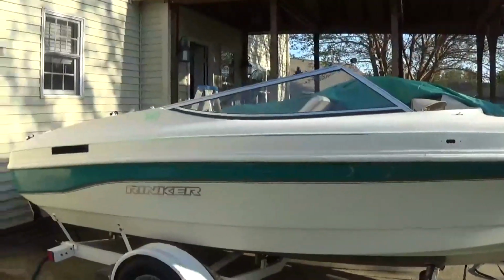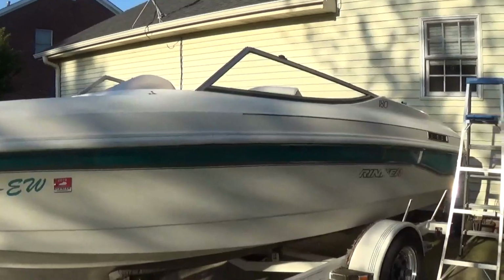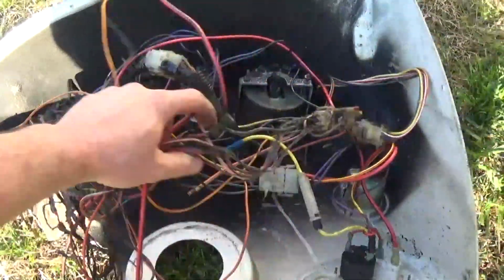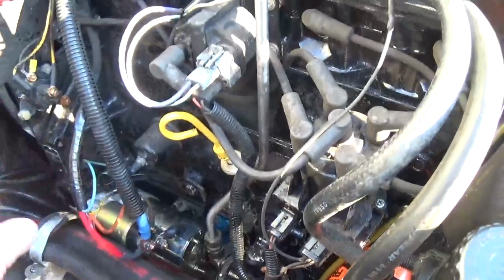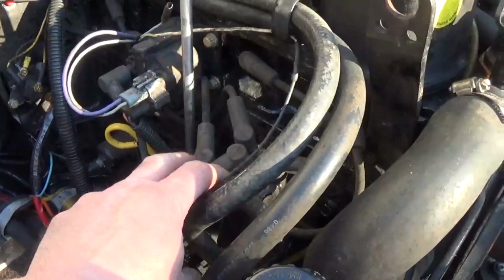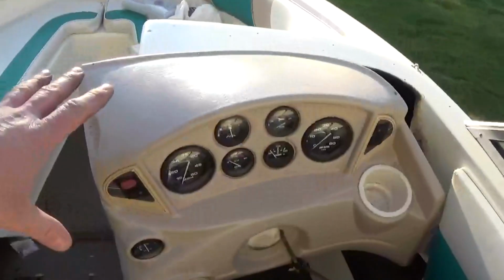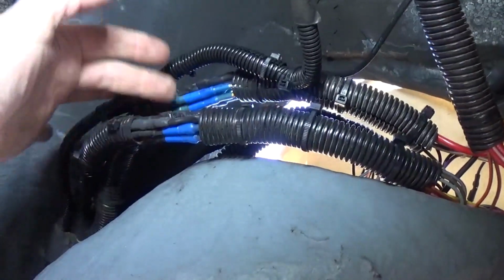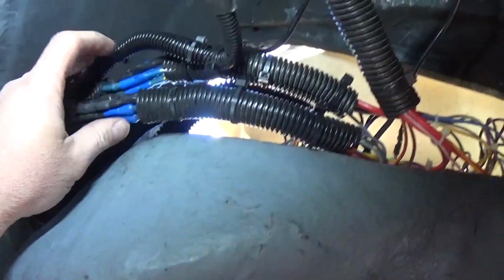Salvaging a Boat After Electrical Fire